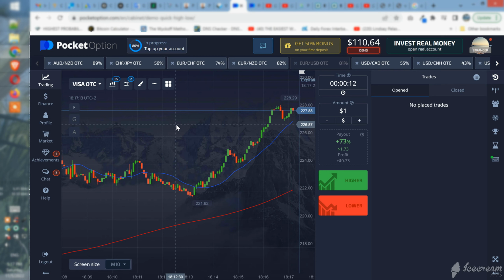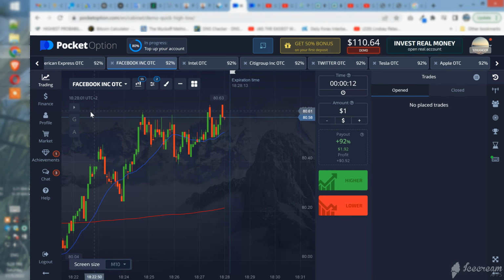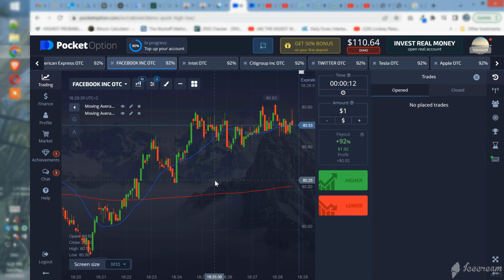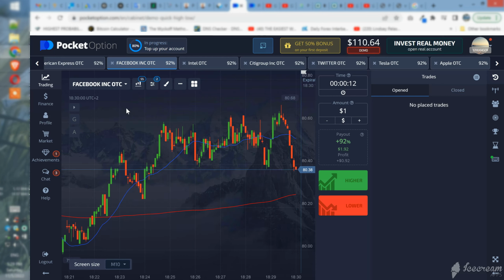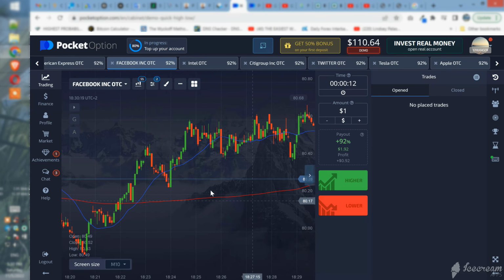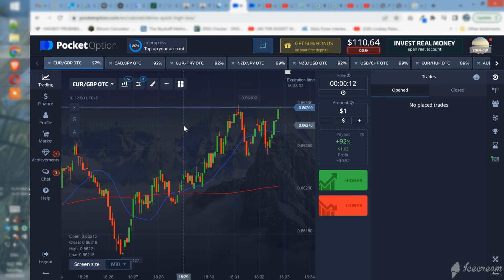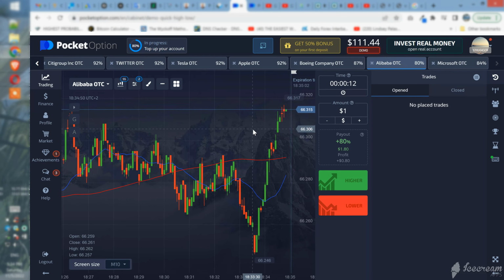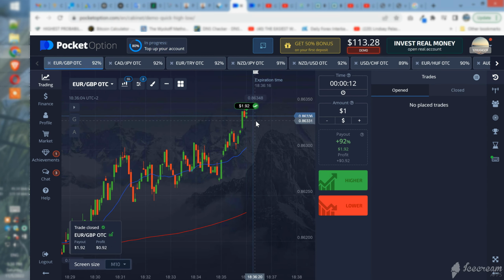Pocket Option - $50 To almost $40,000 In 4 Weeks (Simple Strategy REVEALED)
Code For Bonus Funds (Link above) ^

Quick video showing you how my simple trading strategy that I brought with me from my previous Forex/stocks trading experience, allowed me to transform my $50 deposit to almost $40,000 in just around 4 weeks. After your first deposit I strongly suggest you to first trade my strategy for a few days on the demo account. Once you feel comfortable you can go ahead and start slowly with the real money that you deposited (plus that bonus). PocketOption is a binary trading platform that makes trading a lot easier as you have only 2 options HIGHER or LOWER, with expiration in your chosen time period. If correct, you basically get almost the double of what you put in. This is a real winning Pocket Option strategy, just practice so you don't make random mistakes.